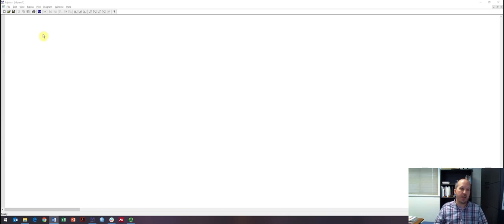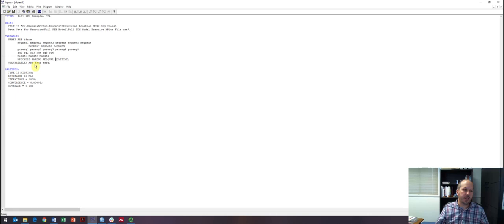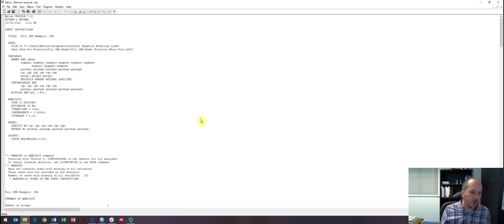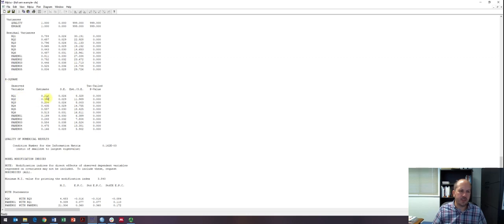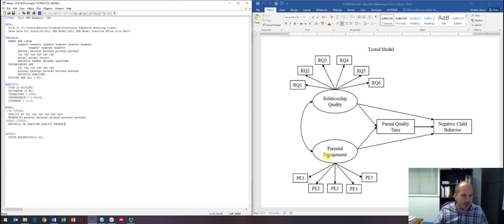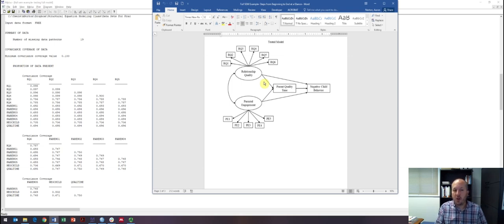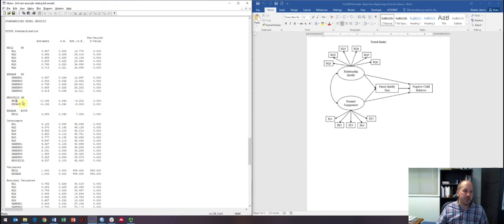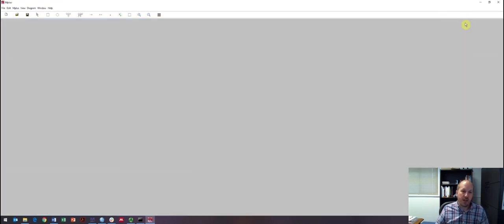Lecture Part 2 Full SEM Models